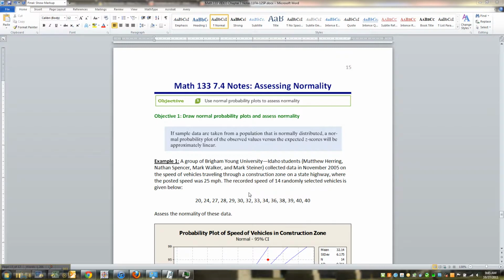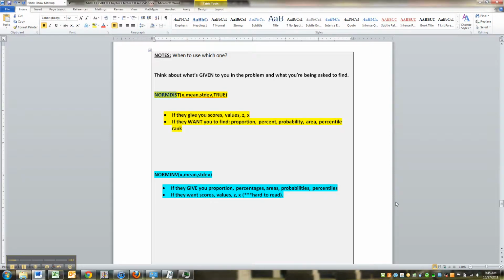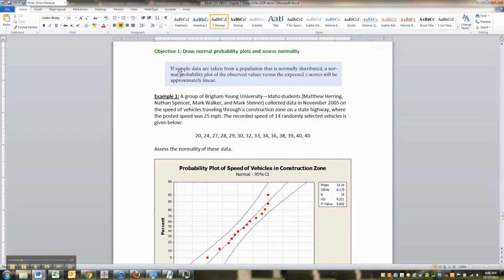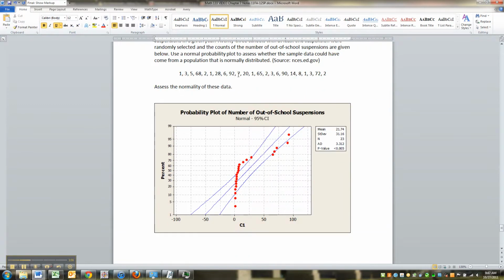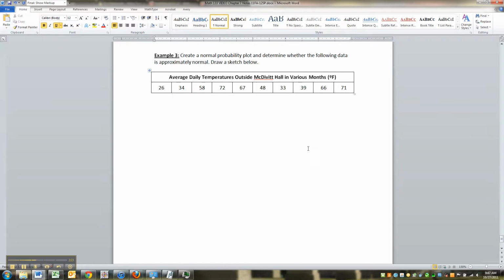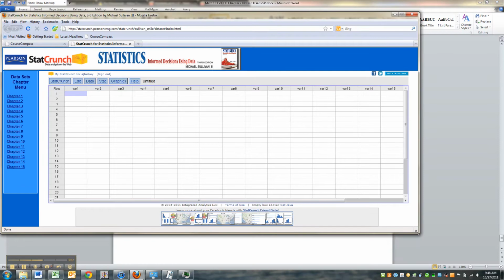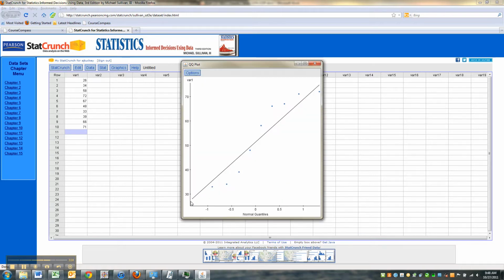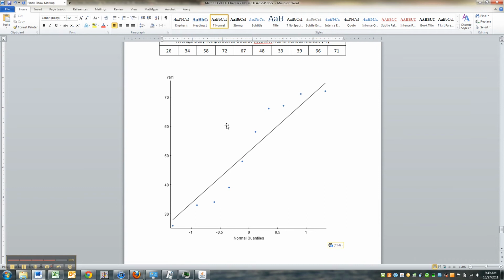7.4 Lecture - Part 1 of 1 - Math 133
Covers: Normal Probability Plot (7.4 Notes, pages 15-17)